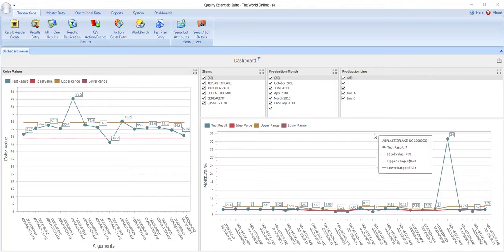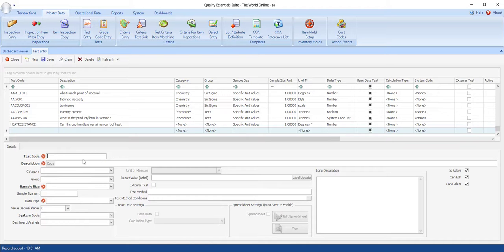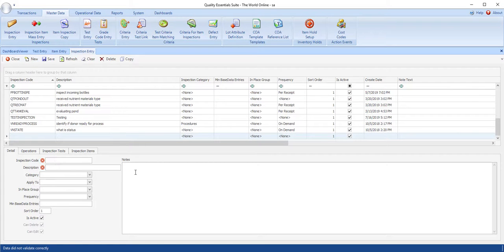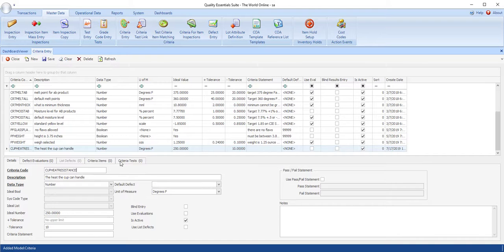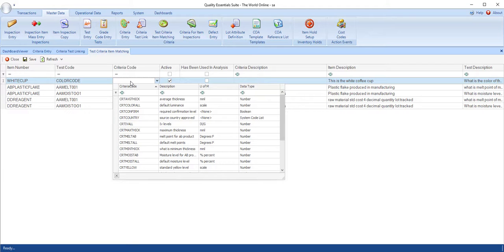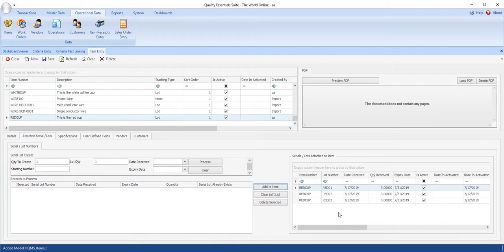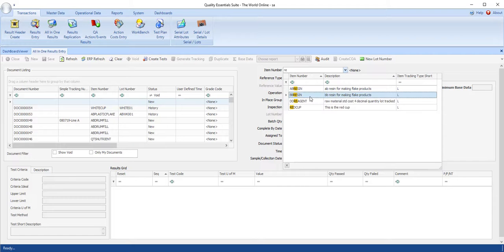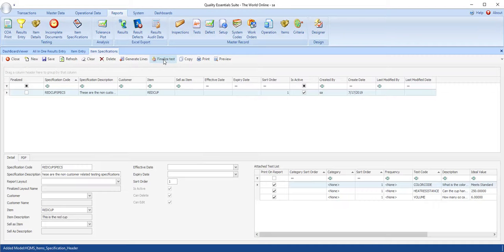Item Specific Criteria With Different Tests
How our Quality Essentials Suite can handle even extremely complex criteria during testing!

01:42 - Setting up system codes
04:15 - Creating new test codes
07:50 - Creating the new item to be tested
08:10 - Creating lot numbers for the new item
08:40 - Creating the inspection
11:15 - Creating the criteria
15:24 - Creating the Criteria test link relationships
16:11 - Creating the criteria test item specific link relationship
17:14 - Creating a new all in one results document record
18:30 - Automatic creation of the COA record.
19:30 - Setting up the new Red Cup item
21:13 - Copying setting to Red cup using the item inspection copy form
24:15 - Testing the Red Cup and showing how criteria works differently.
26:09 - Showing how item specifications copy over
27:28 - Brief overview of item specifications process.